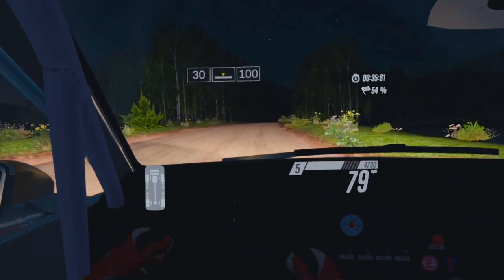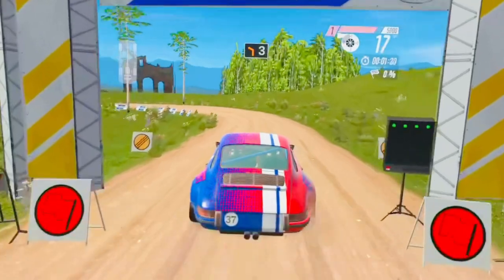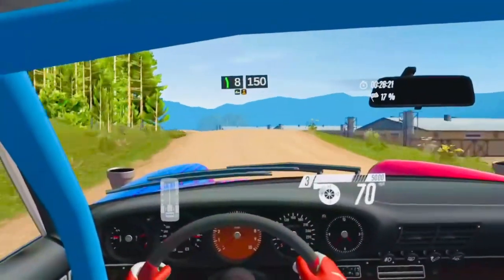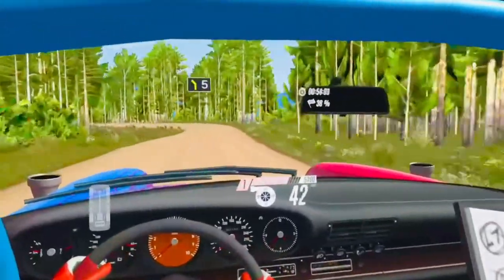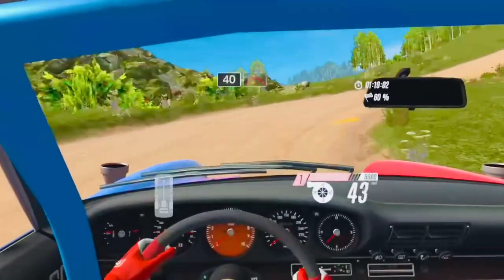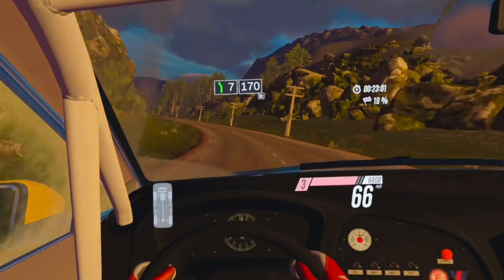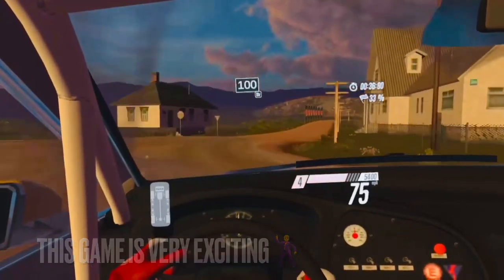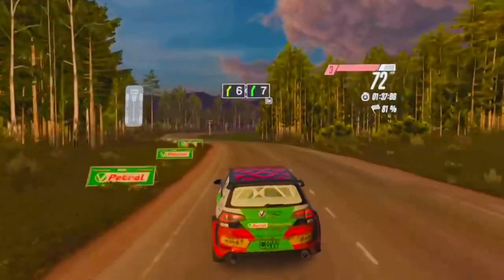Oculus Quest 2 VR CarXRally Gameplay Epic Physics-Scenery-Experience😮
This game is growing on me. It feels like codemasters on dirt dirt rally back in the day. Wow!!!🙏🔥👌‼️